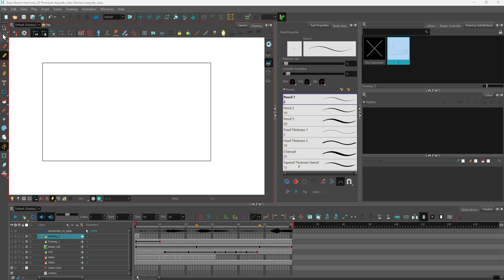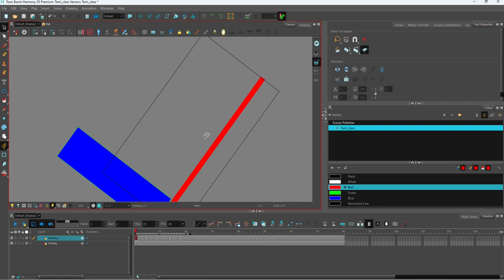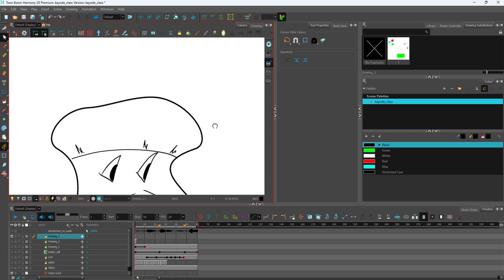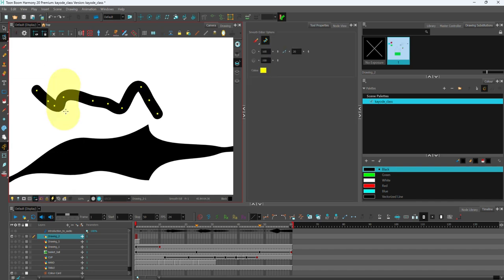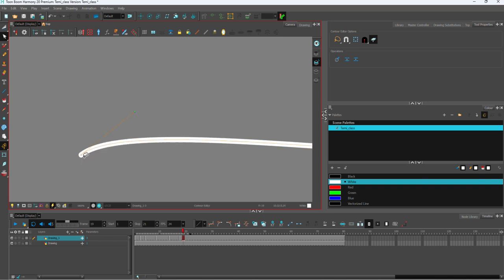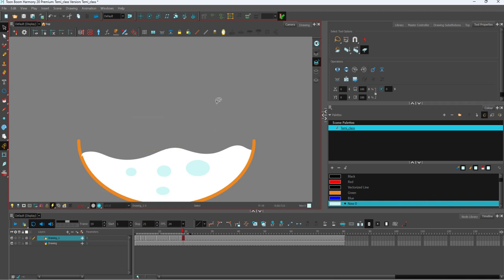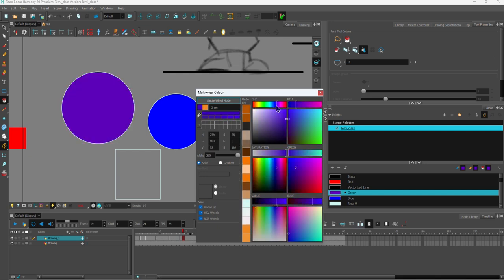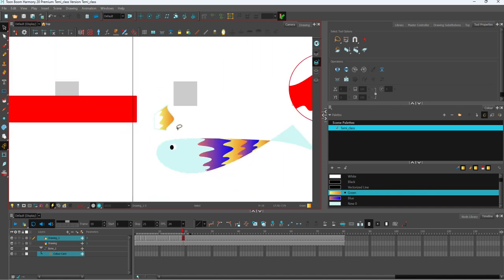Tool Bar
Getting Familiar with the Toolbar! 🎨🛠️

Today, our animation students explored the Toolbar—one of the most essential features in Toon Boom Harmony! From selecting brushes ✏️ to adjusting properties, we broke down the tools that help bring animations to life.

Understanding the Toolbar is key to speed, precision, and creativity in animation. The more you master it, the more control you have over your artwork!